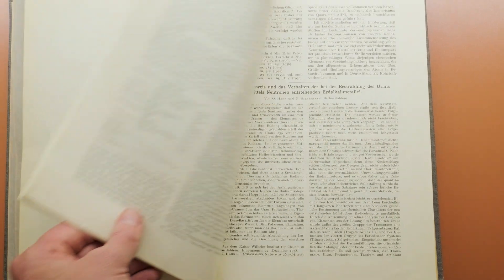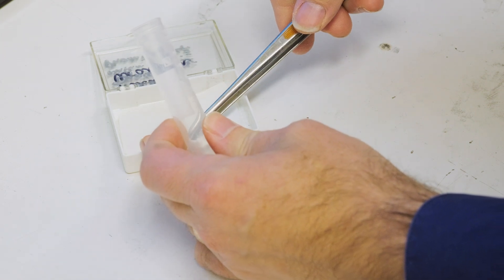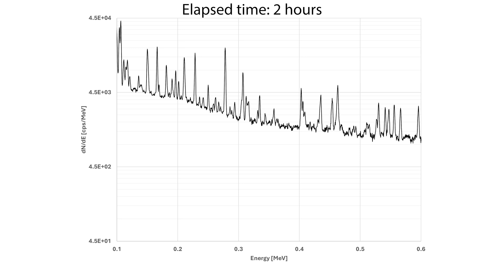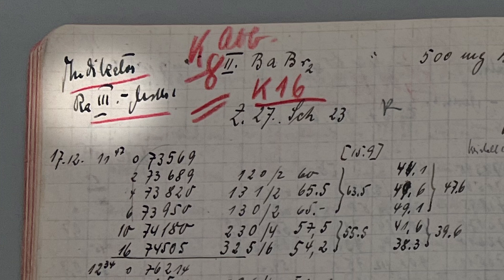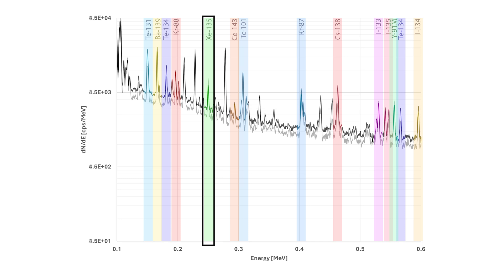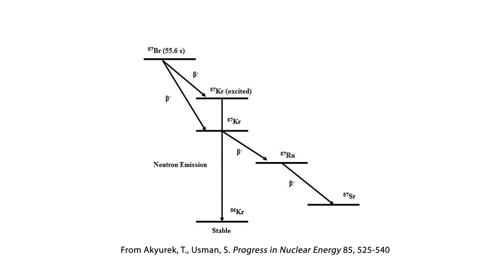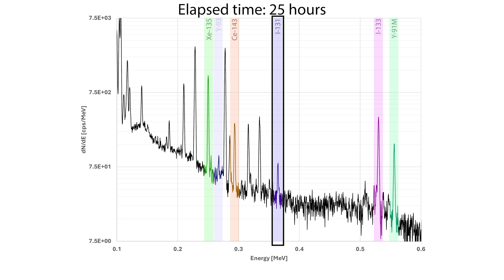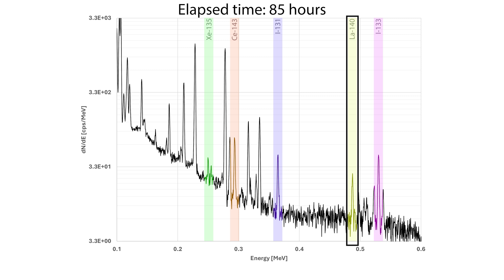Fission products: a commemorative experiment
On December 22, 1938, Otto Hahn and Fritz Strassmann submitted for publication their finding that they had found barium (and other strange radioactive products) in uranium irradiated with neutrons.  The definitive explanation arrived only a few weeks later, when Lise Meitner and Otto Frisch introduced the theory of fission.  The flash of inspiration reportedly came whilst they were skiing.  It had been a most productive Christmas break, even though Meitner and Frisch were working in exile due to the Nazi regime.

This video features a short commemorative experiment using the five-watt nuclear reactor at UNM as a neutron source to irradiate a piece of natural uranium, followed by HPGe gamma ray spectroscopy to identify major fission-product radioactivities at various times afterward.  Although hundreds of such products are formed, I discuss just a few of the "heavy hitters".